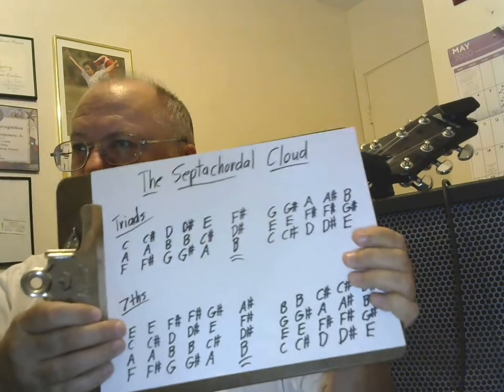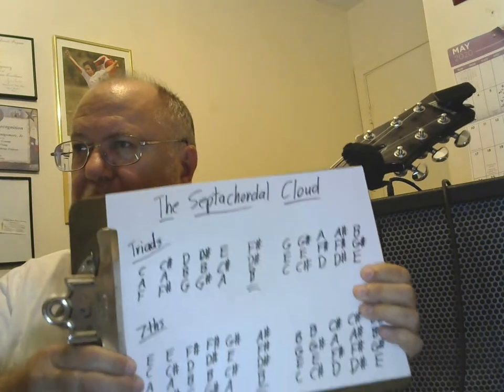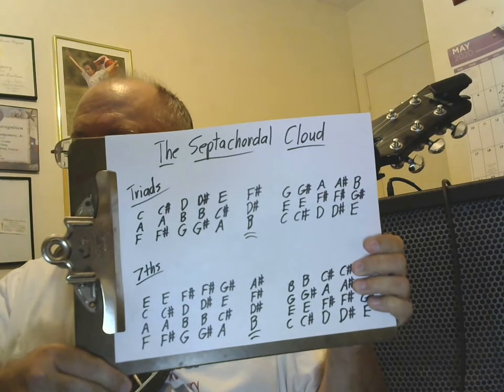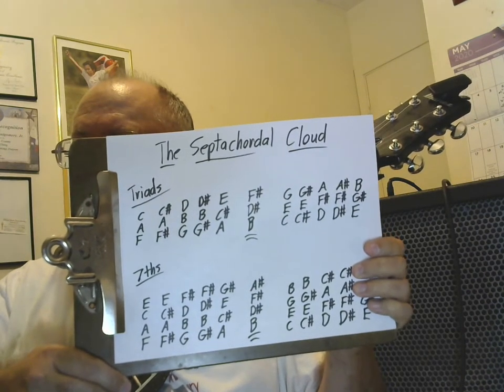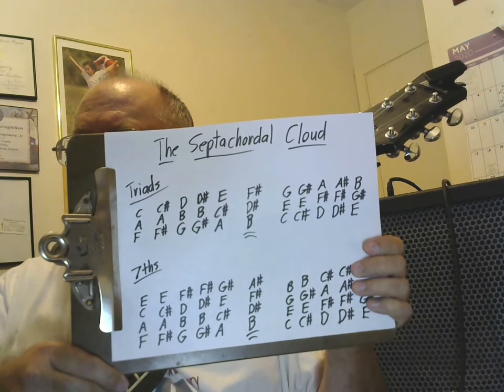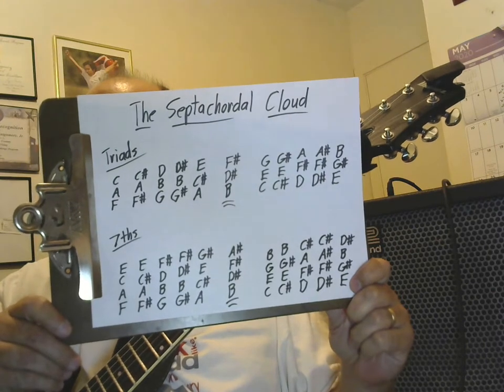Pandiatonic Harmony -- Part 7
So what happens if you play the arpeggios of the Septachord in sucession? You get the Septachordal Cloud, of course! Just a fancy word for a way of negociating with major triads, and  their secondary relative minor triads, in a Pandiatonic way.